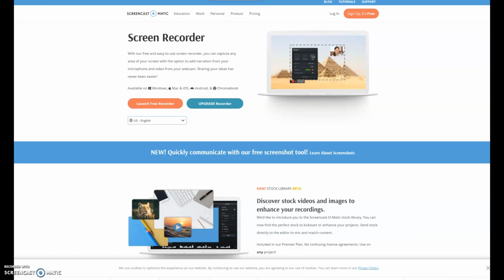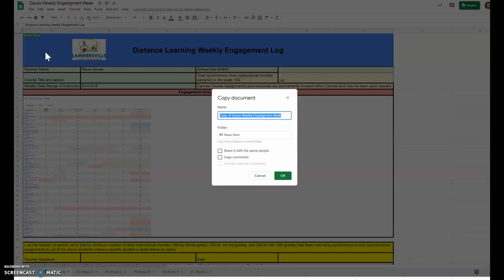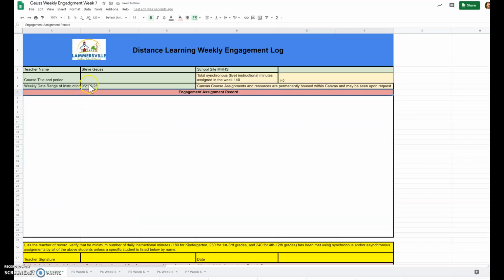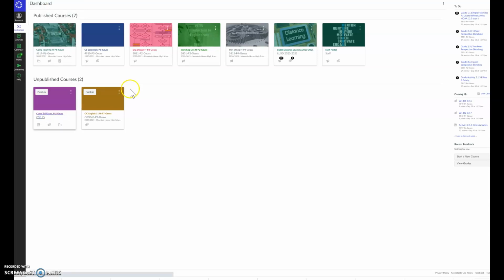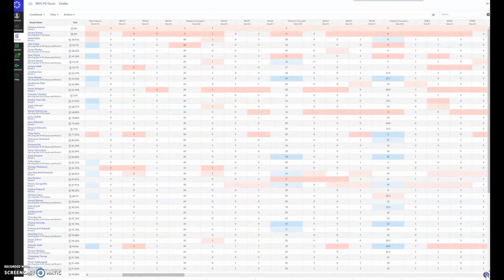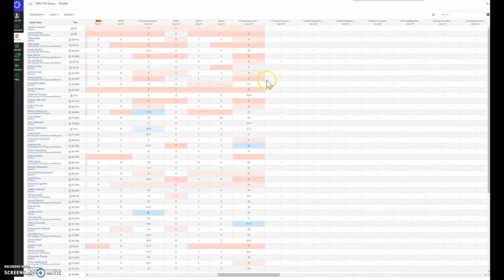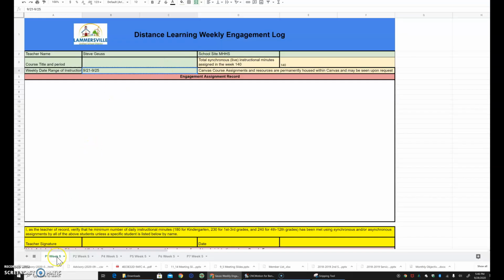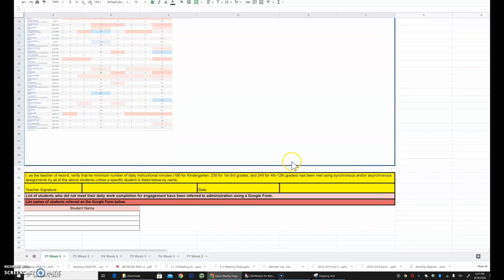weekly log how to